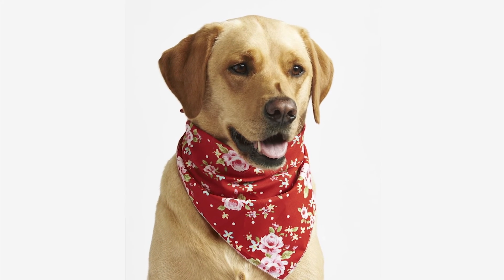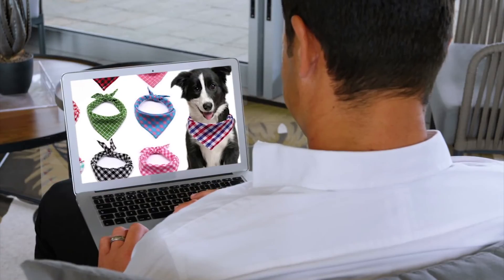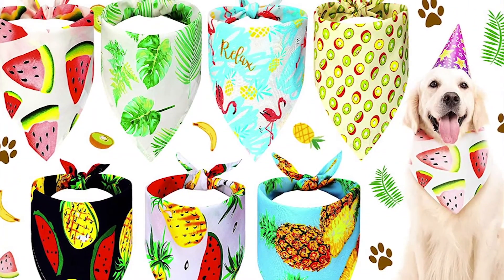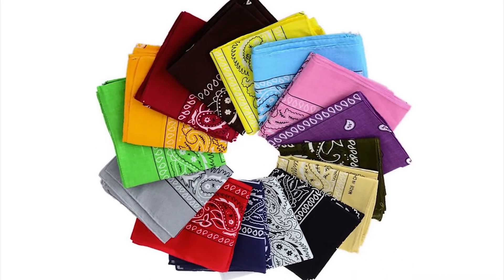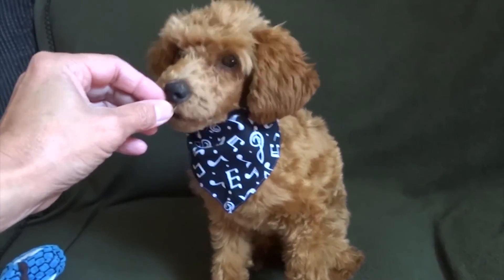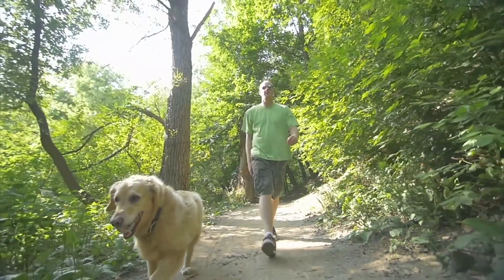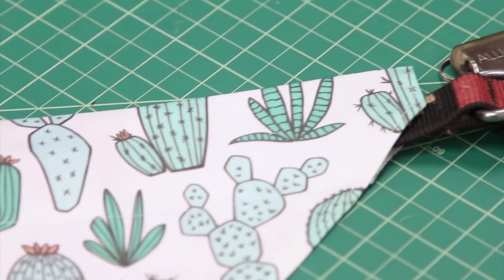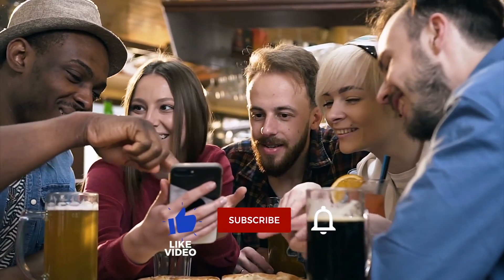How to Make a Dog Bandana